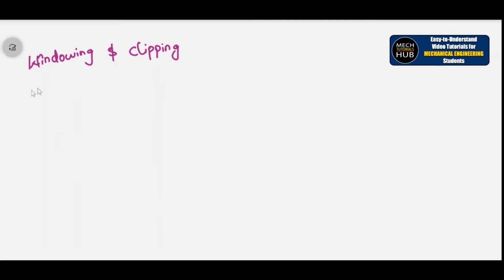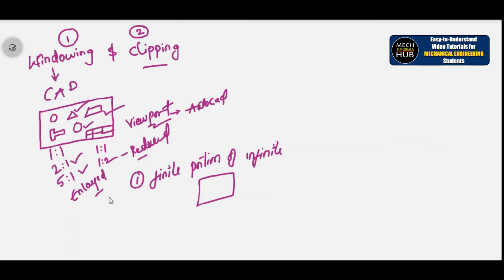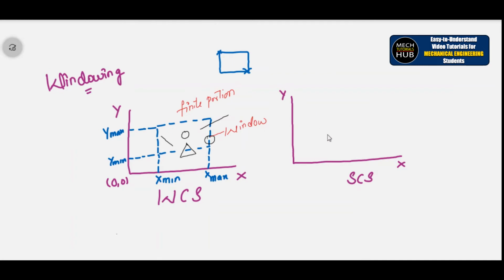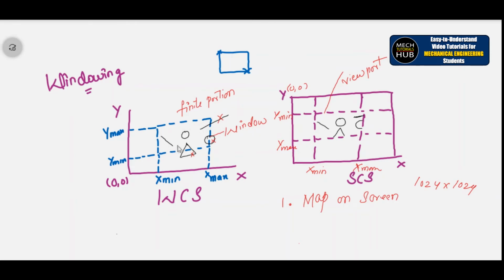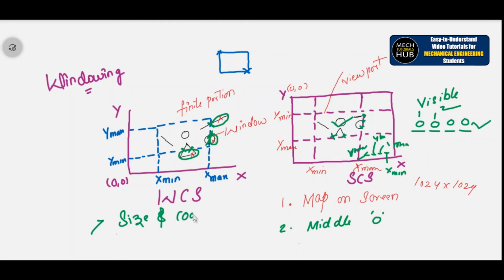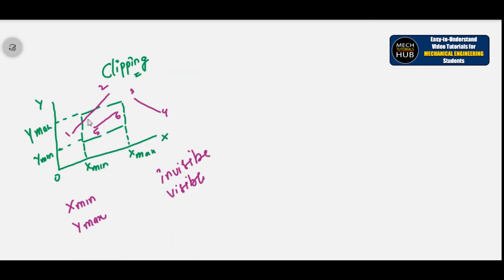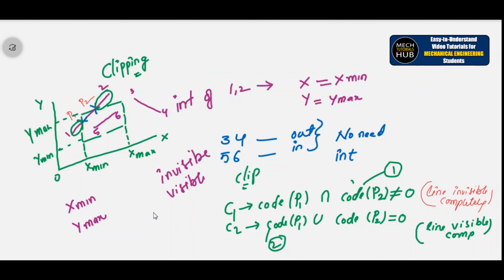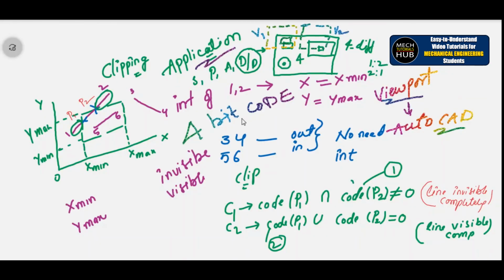Windowing & Clipping | CAD CAM Tutorials | Mech Tutorials Hub